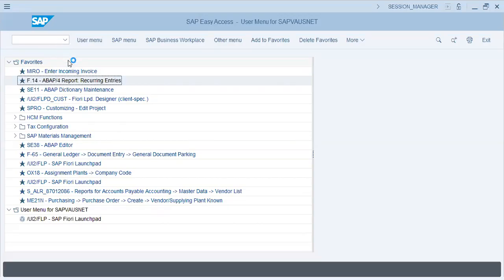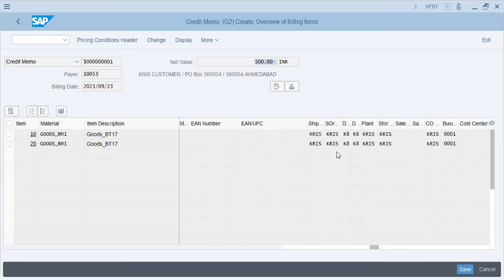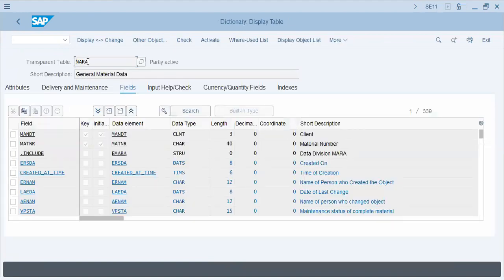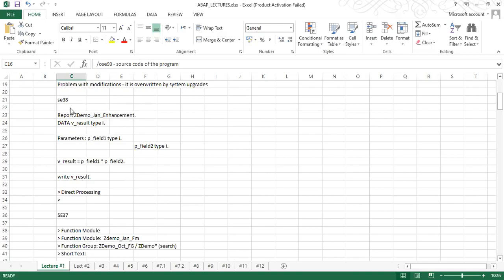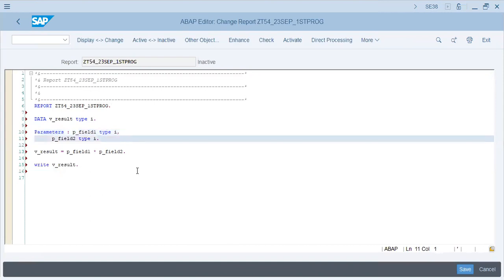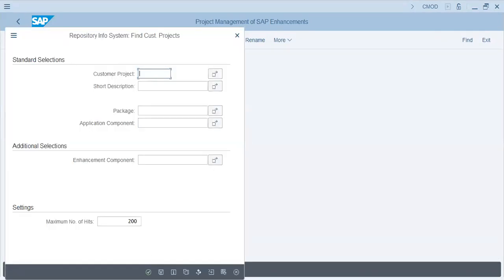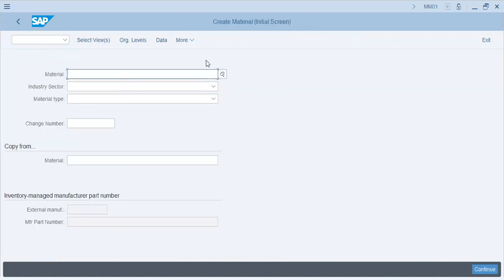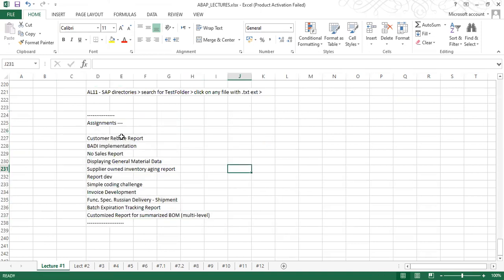SAP ABAP Fundamentals Basics of ABAP Programming Tutorial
Unlock the power of SAP ABAP programming with our comprehensive tutorial! In this video, we'll cover the fundamentals and basics of ABAP, equipping you with the essential knowledge to kickstart your journey in SAP development. From data types to control structures, join us for expert insights and practical examples.

ABAP fundamentals
Basics of ABAP
SAP ABAP tutorial
ABAP programming basics
ABAP data types
Control structures in ABAP
SAP development basics
ABAP syntax and commands
ABAP programming examples

SAP ABAP
ABAP Programming
SAP Development
ABAP Tutorial
SAP ABAP Fundamentals
Basics of ABAP
ABAP Data Types